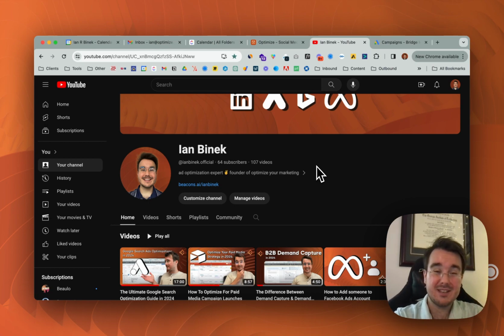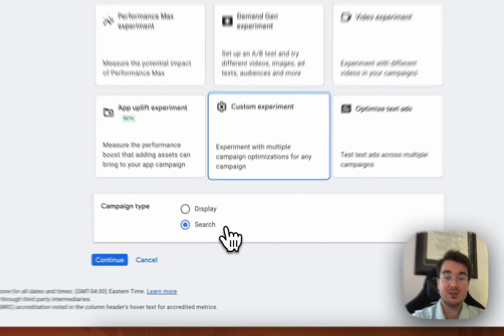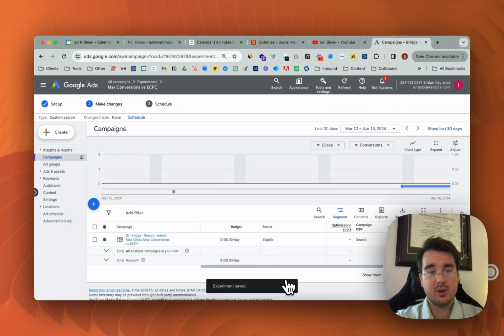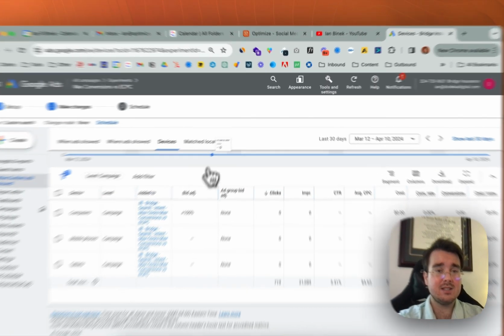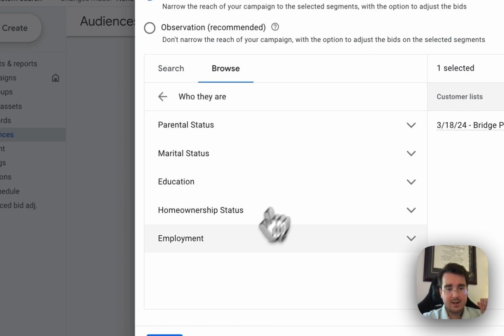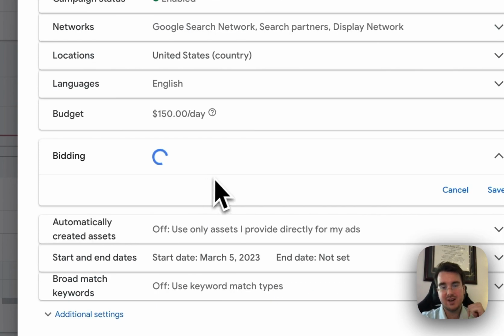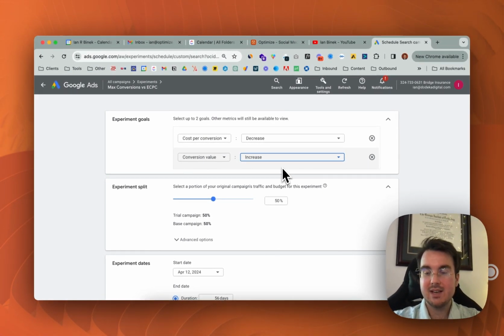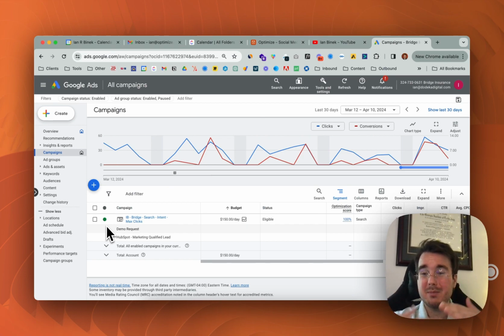How to Create Campaign Level AB Tests on Google Ads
In this video, I will cover how to setup campaign level AB tests. This process is so important and will drastically improve your campaign's performance over time. At Optimize Your Marketing, we always test at the campaign, ad, and landing page level which allows us to 3x our learnings in the same time someone would run 1 test.